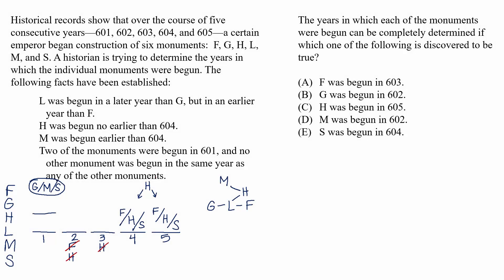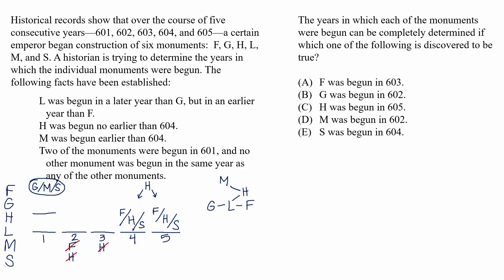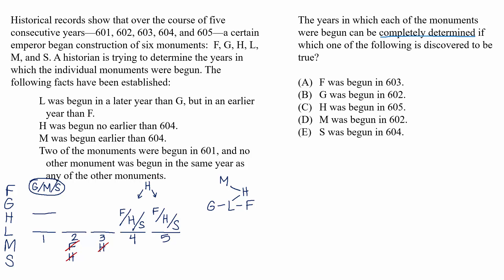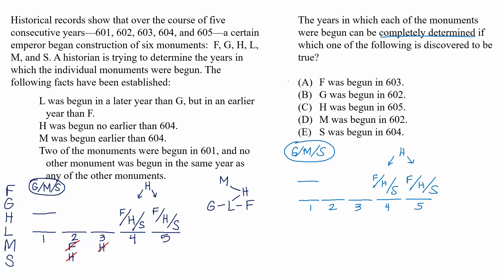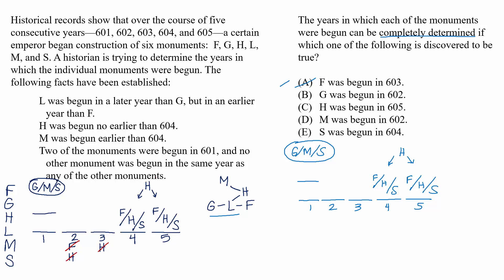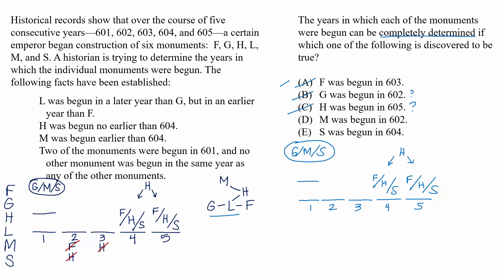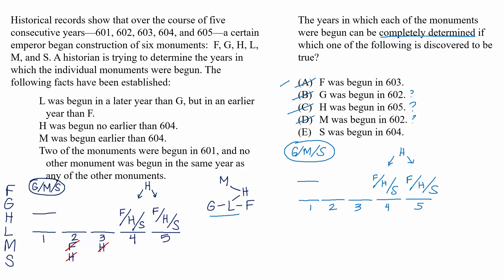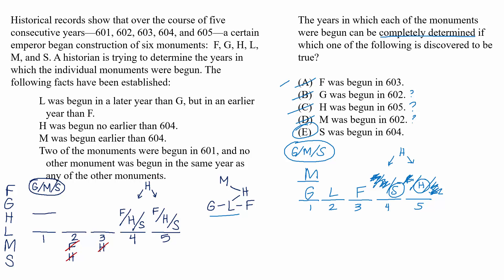Completely determined | Ordering | Analytical Reasoning | LSAT | Khan Academy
Watch a demonstration of one way to approach a "Completely determined" question on an ordering setup from the Analytical Reasoning section of the LSAT. View more lessons or practice this subject